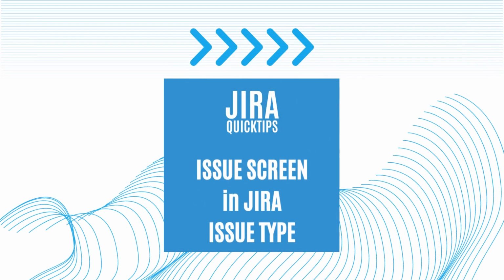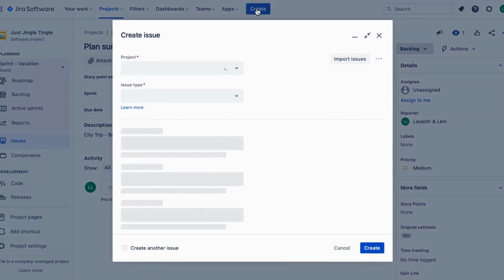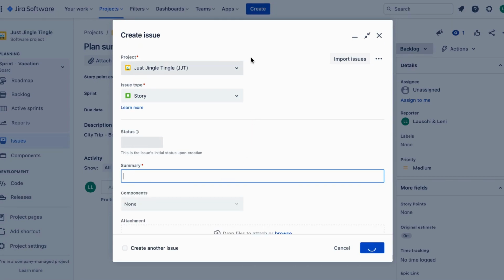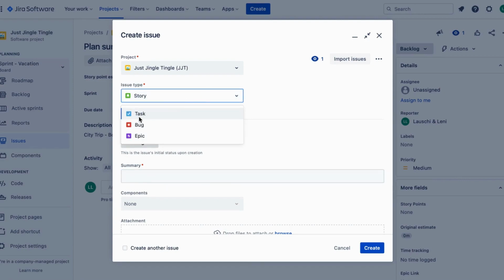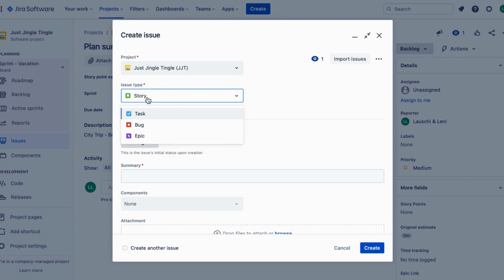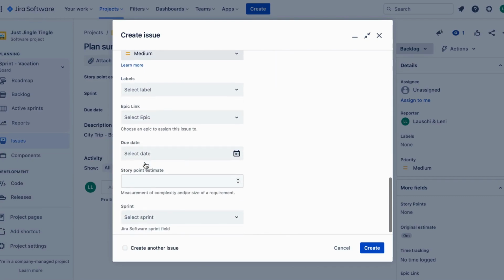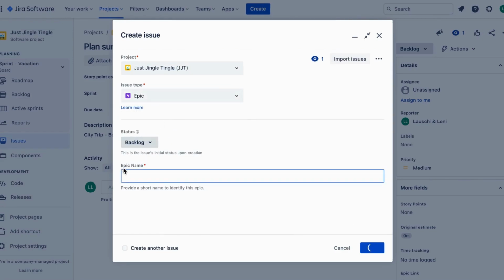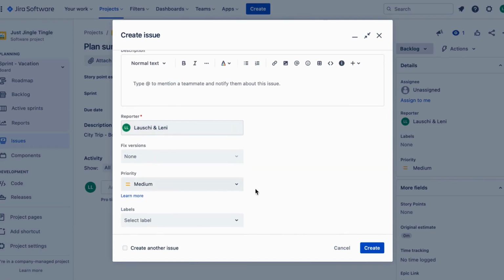ISSUE SCREEN in JIRA - ISSUE TYPE fields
This video is a beginner's guide to the issue screen and the different issue types field in JIRA. Using the example of planning a vacation, the video explains how the issue screen works and how to select the appropriate issue type to specify the details of the task you're working on. By the end of the video, viewers will have a better understanding of JIRA's issue screen and how to use it effectively.